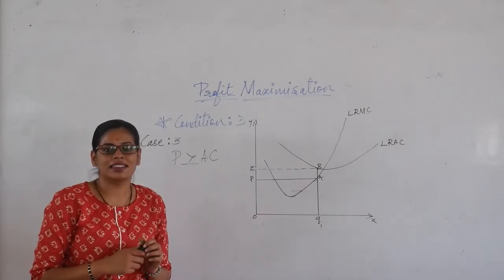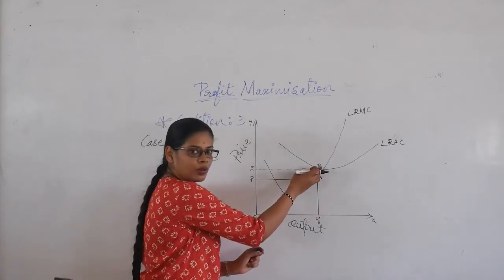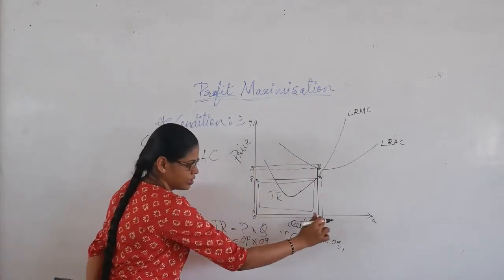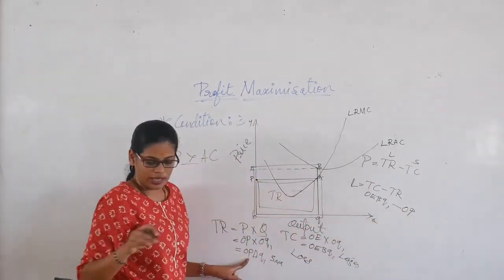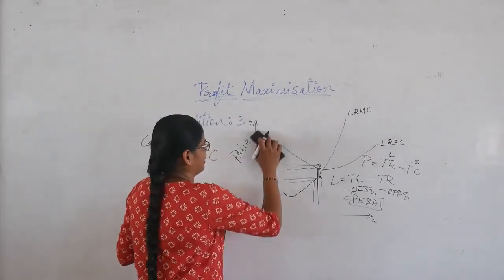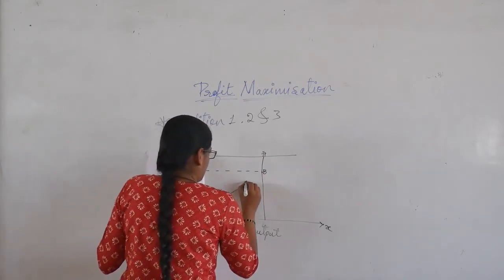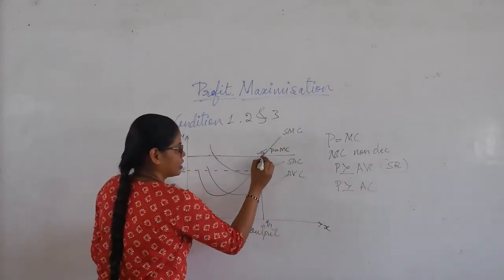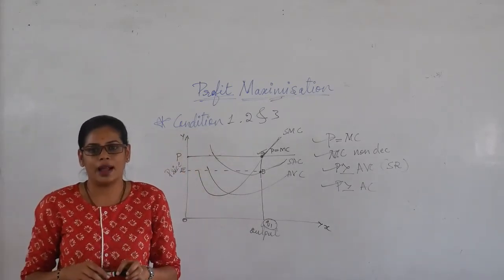Konnur's | PU 2 Commerce | Economics | The Theory Of The Firm Under perfect Competition | Part 7